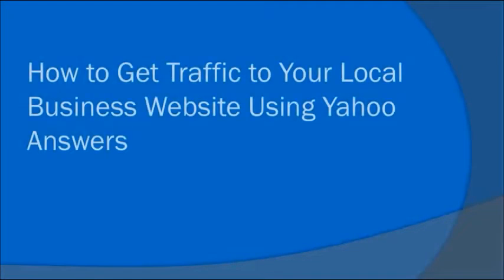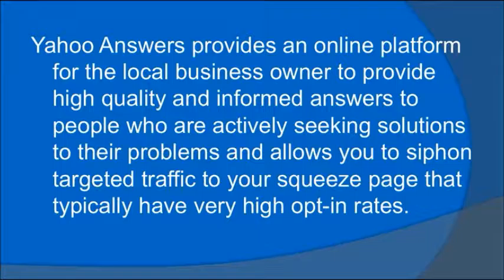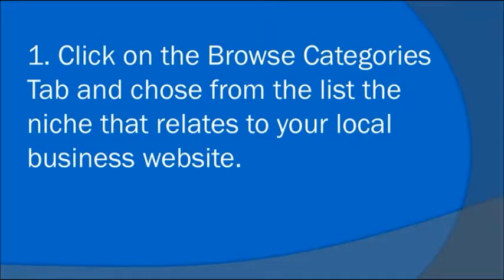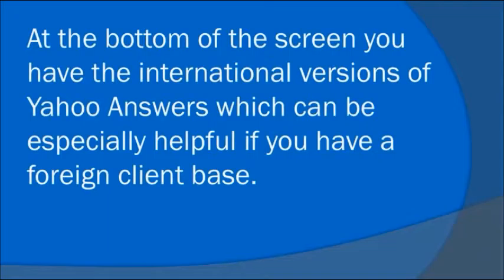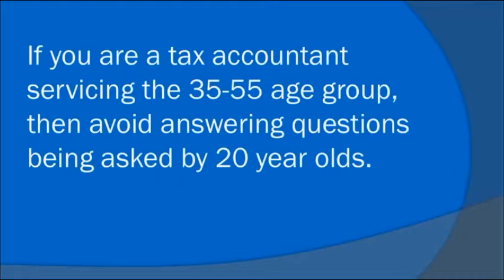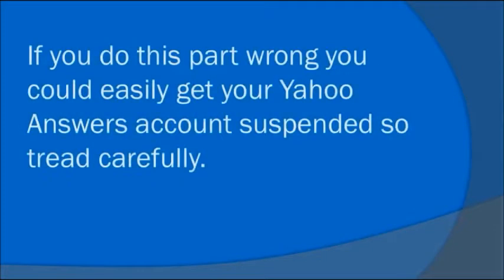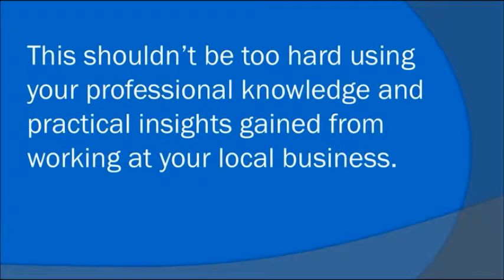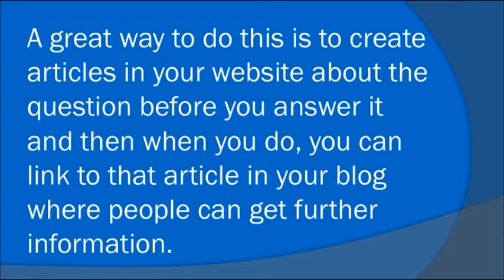How to Get Traffic to Your Local Business Website Using Yahoo Answers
Using Yahoo Answers to generate traffic to your business website...